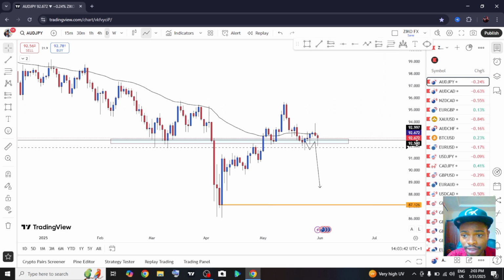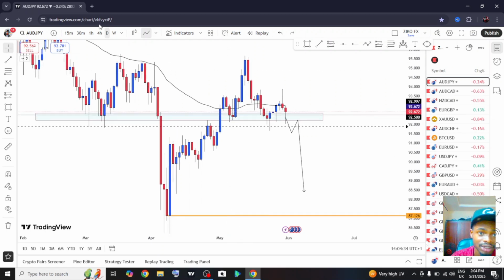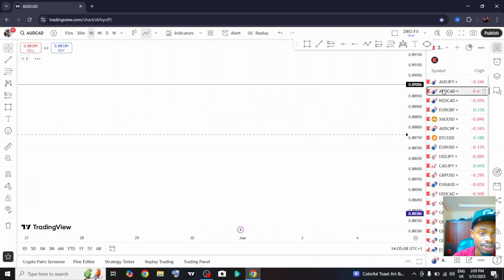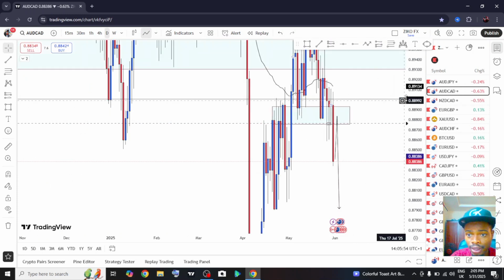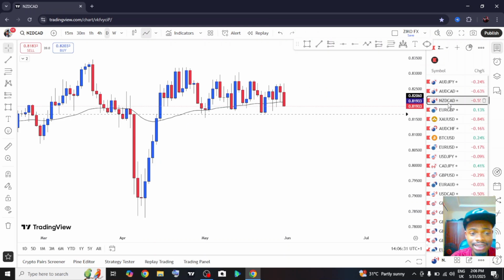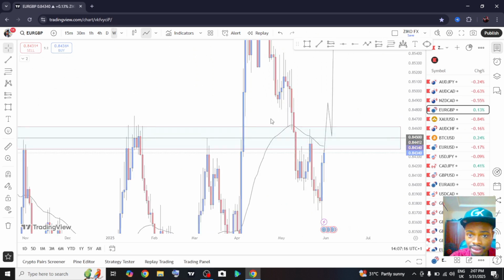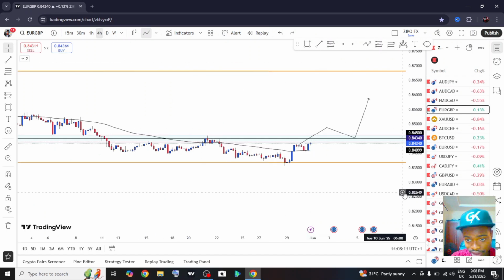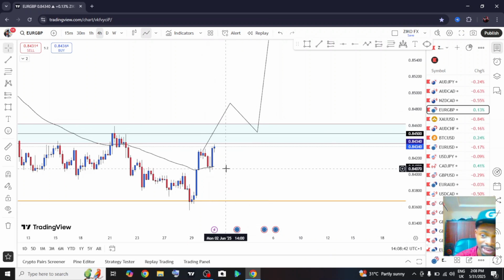Set And Forget Strategy| FXALEXG Strategy Explained!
Set And Forget Trading strategy is what is explained in this video. in this video I'll cover over 20 pairs I analysed using this strategy for the new week (June, 2025)

Today guys I show you the best pairs for next week.
I will breakdown the pairs using my strategy which is also the strategy FXALEXG uses.